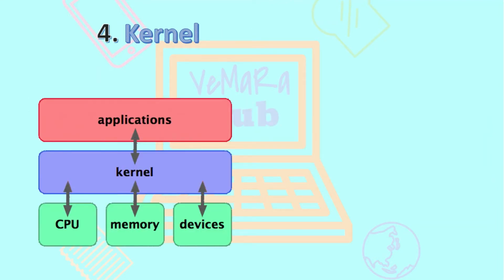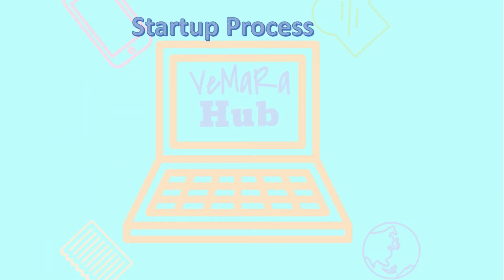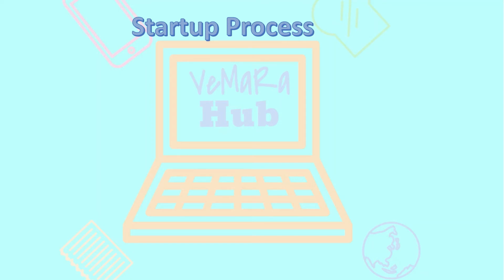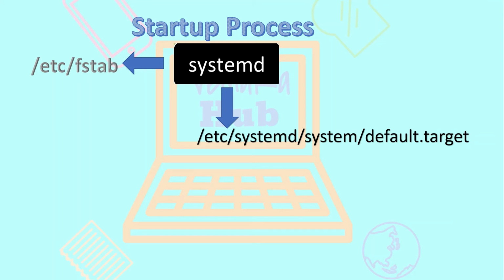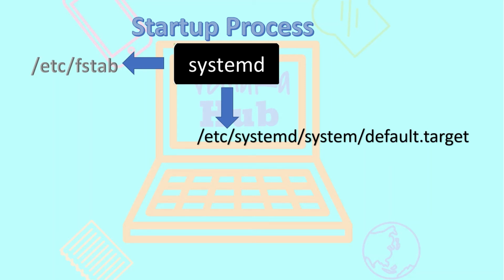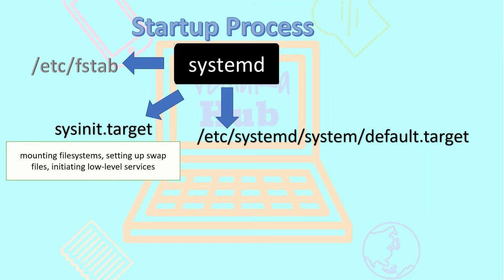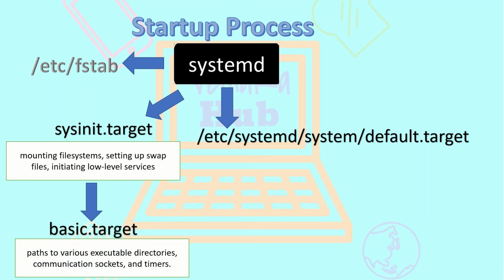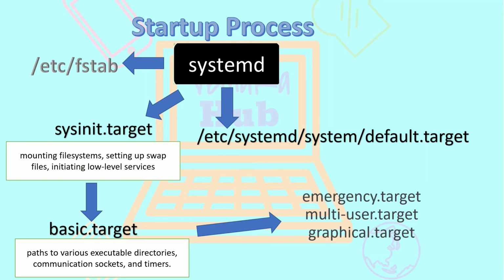Linux Booting Explained in Under 5 minutes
A part of set of Linux Administration Videos.This video will give you a step by

Here's what you will learn :

First i'll be giving you an introduction to what booting process in linux operating system is performed.Then i would do a step by step explaination of each stage involved in a linux boot starting from POST test in BIOS to the system being operational.I will also be summarizing all the stages in the end to concrete the understanding.